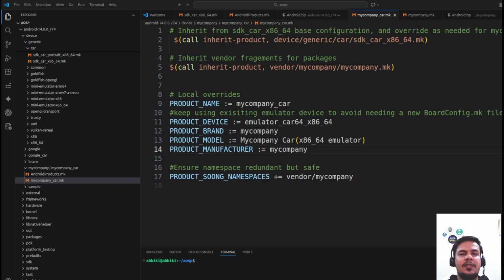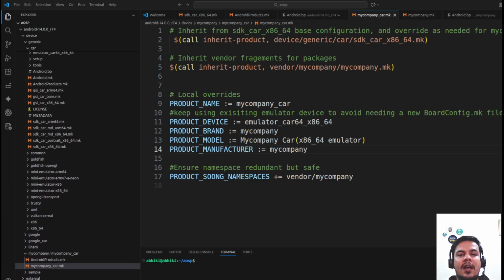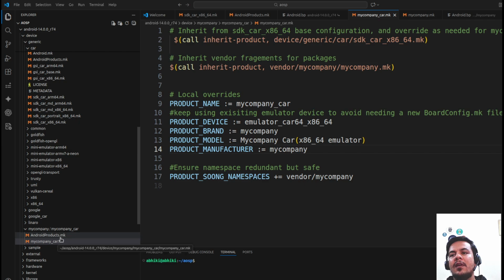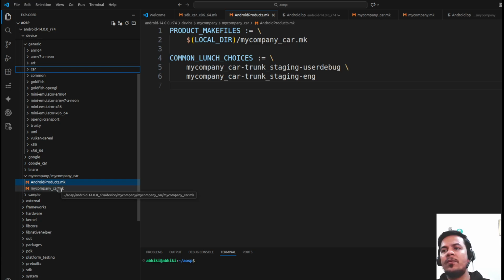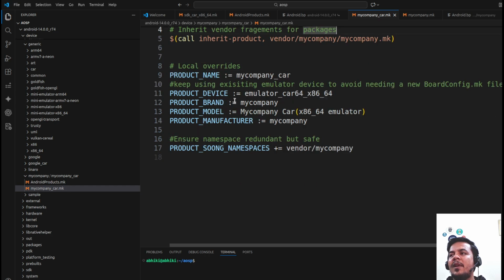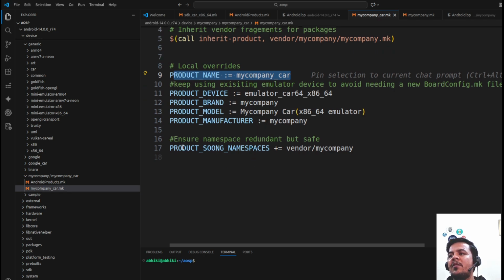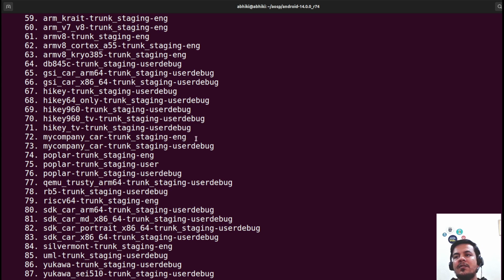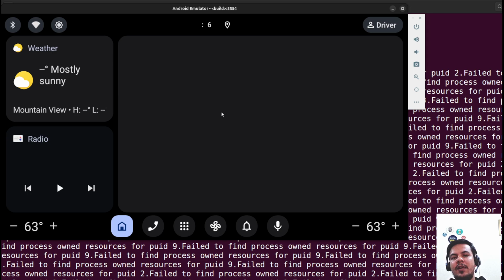#03 Create Your Own Custom Product in AOSP | Inherit Base Product & Add Vendor Config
🔧 In this video, we explore how to create your own custom
product in AOSP/AAOS by inheriting from a base product and adding
vendor-specific configurations to it.

This is exactly how OEMs build their custom Android variants
on top of the AOSP base — and in this video, you'll learn
How to do it step by step!

📌 What you'll learn in this video:
✅ What is a Product in AOSP, and how does it fit in the build system
✅ How to use inherit-product to build on top of a base product
✅ How to structure your product makefiles inside the device/ directory
✅ How to add vendor configurations and overlay them correctly
✅ How the AOSP build system resolves the product → vendor hierarchy

🗂️ Key Files & Concepts Covered:
• AndroidProducts.mk
• device.mk / product.mk
• inherit-product macro
• Vendor makefiles and PRODUCT_PACKAGES

🔔 If you're into Android platform development, AOSP internals,
or building custom Android ROMs, this channel is for you!
videos on Android system development.